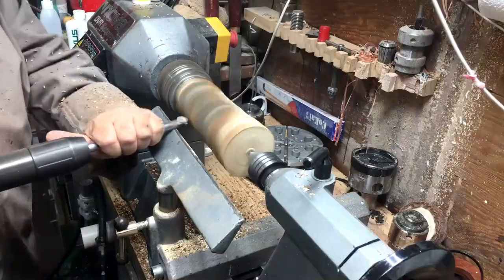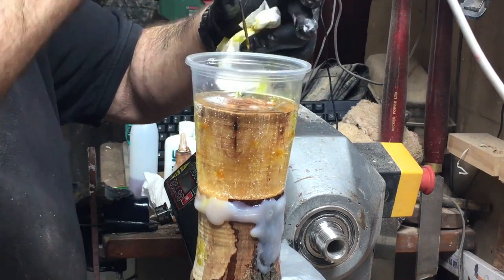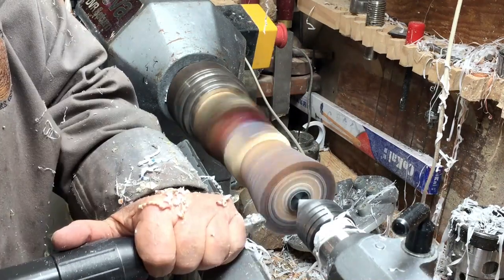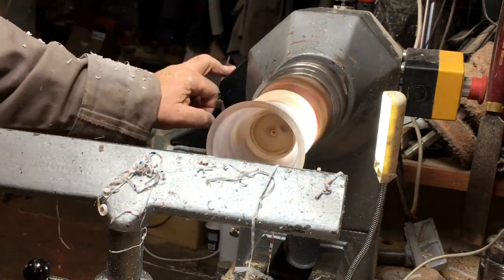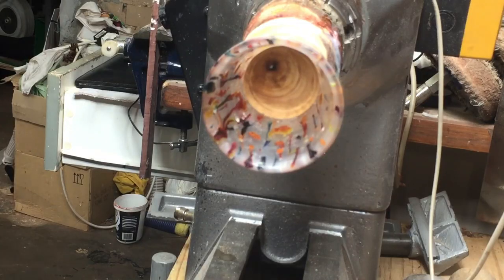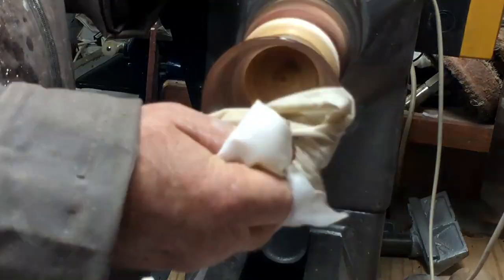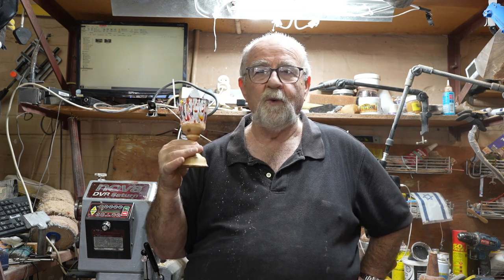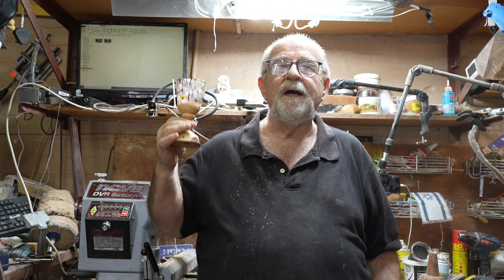Woodturning a goblet with impregnated resin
Testing a new technique to impregnate clear resin with colored resin.
what do you think of let me know at the remarks below

polish   :
 novus plastic polish
  yorkshire grit